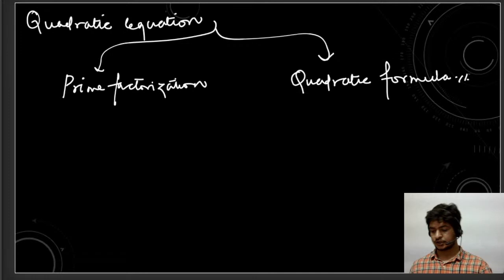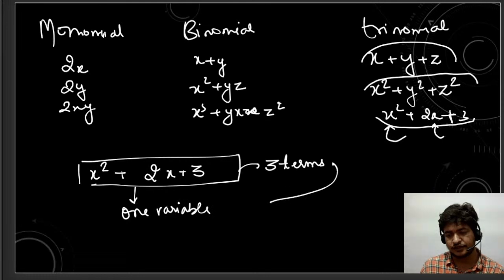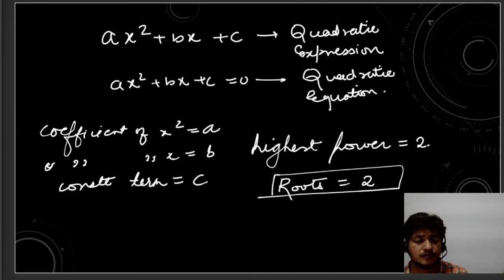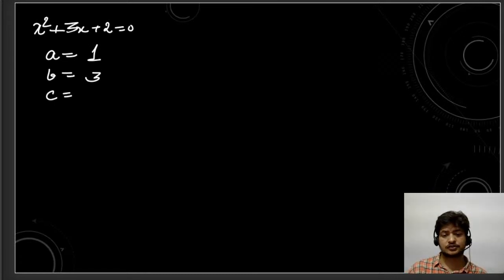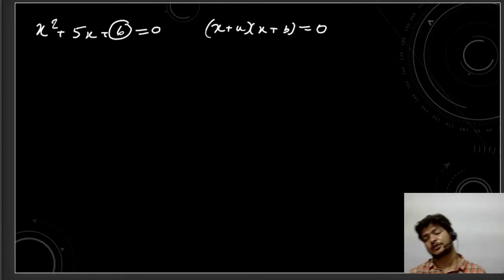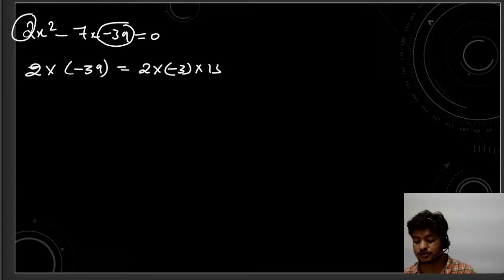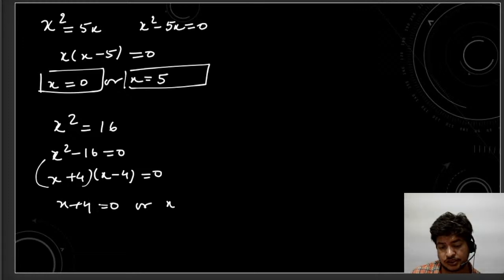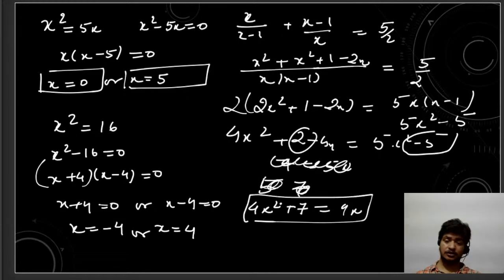Late night classes | Quadratic Equation | 10th CBSE